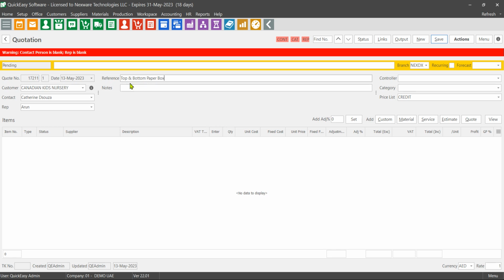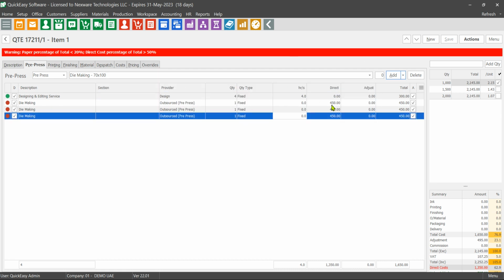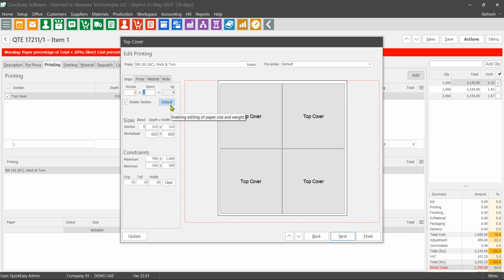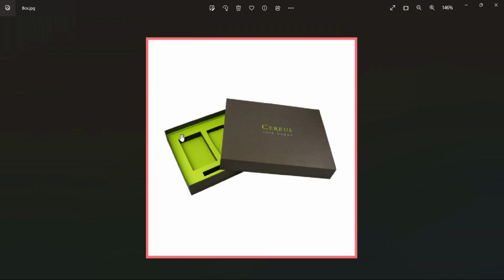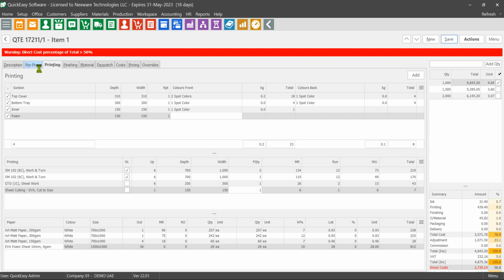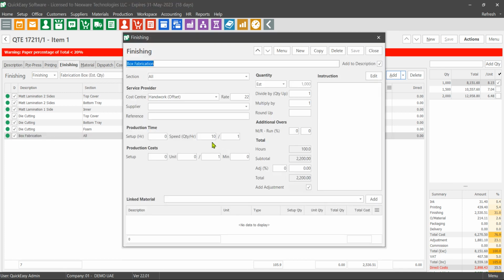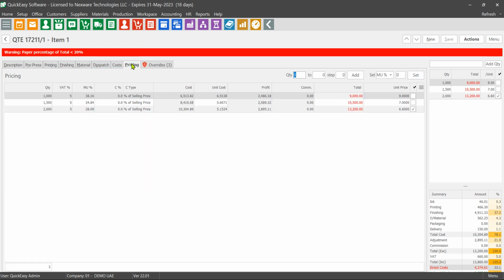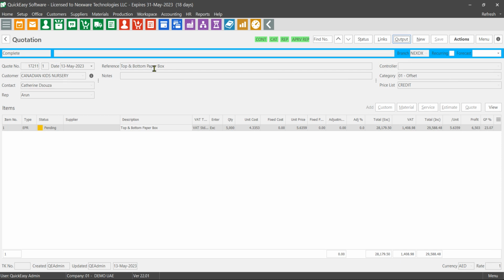Offset Estimation - Top & Bottom Paper Box - QuickEasy Print MIS & ERP Software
QuickEasy Print MIS is an easy-to-use, complete Management Information System customizable to the needs of businesses of all sizes. It includes a combination of CRM, Estimating, Production, Procurement, Inventory, Accounting and Management Reporting functionality.

Find out what QuickEasy Print MIS/ERP can do for your business

Nexware Technologies LLC
Dubai UAE